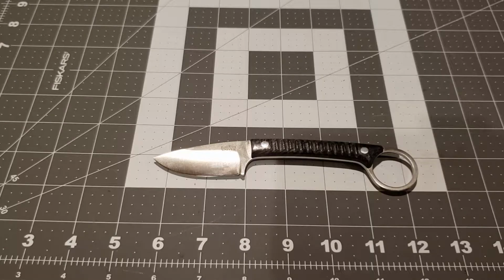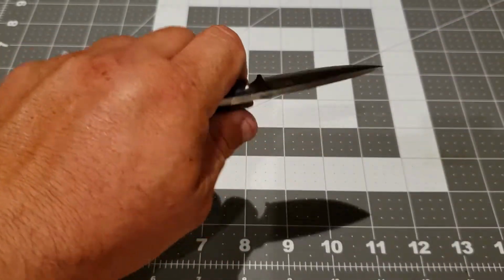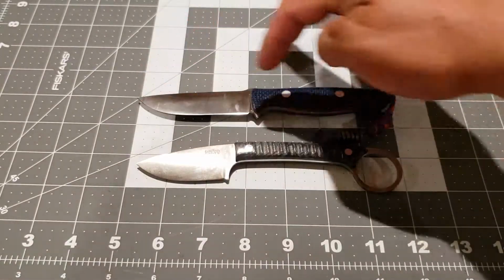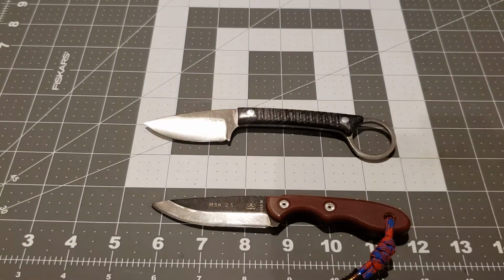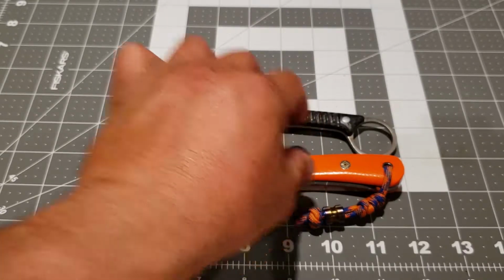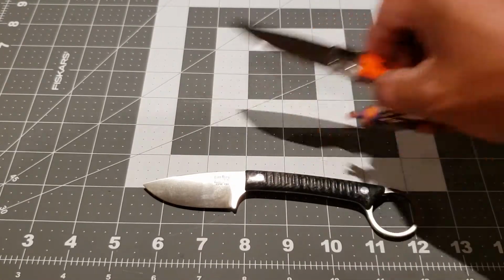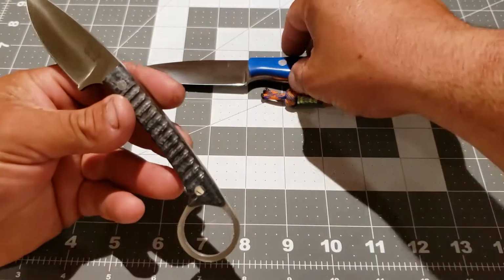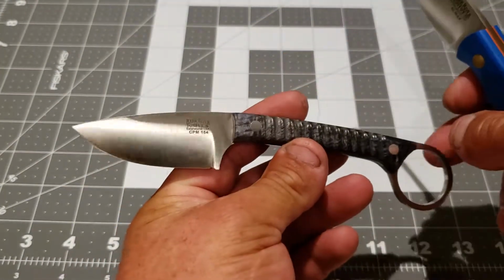Bark River Knives Ringtail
9/3/2019
Blue Tigertail Maple Burl
Ringtail
EDC
Hiking
Camping
Backpacking
Indoor/outdoor